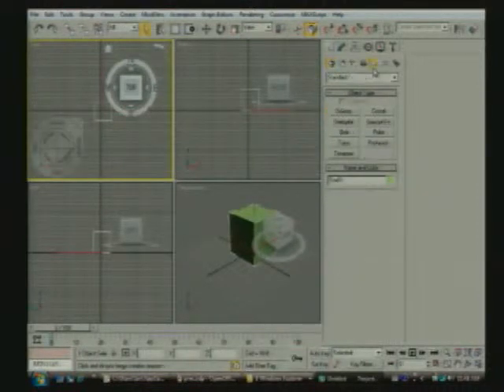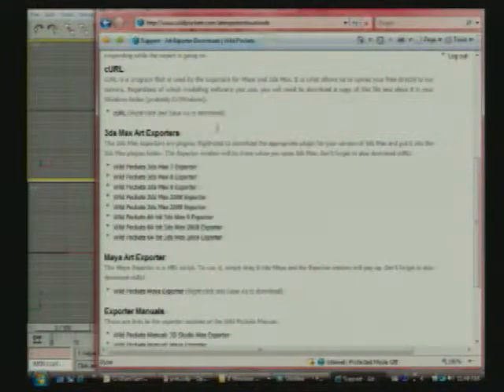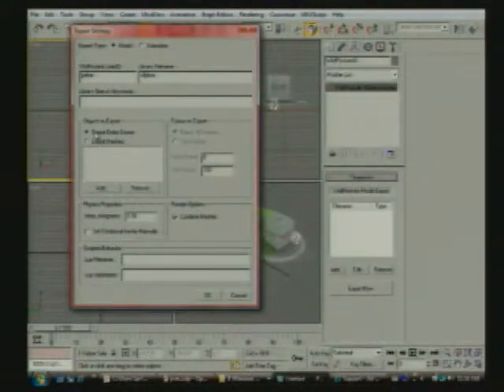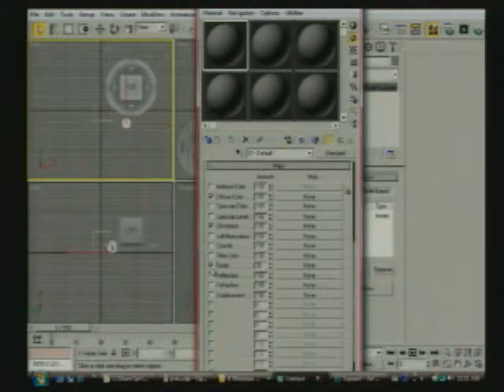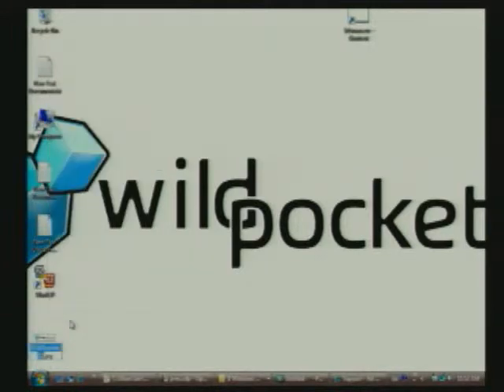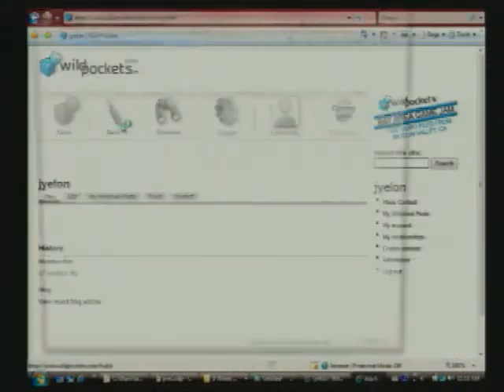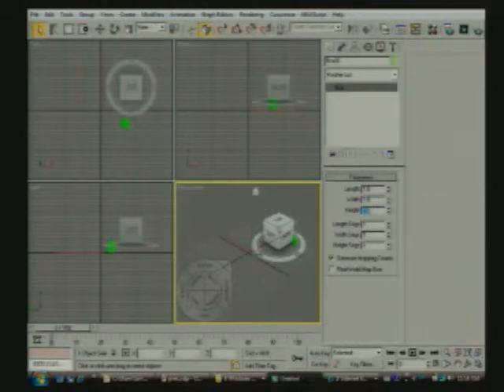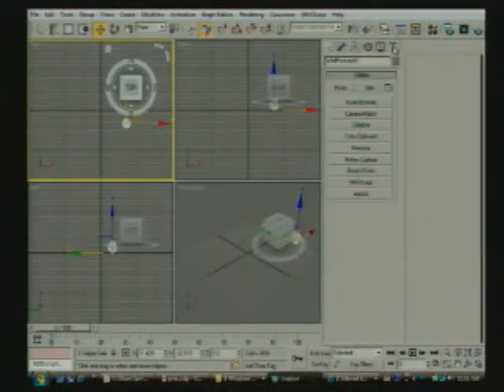Wild Pockets - 3ds Max Tutorial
A tutorial given by Wild Pockets engineer Josh Yelon explaining the basics of using 3ds Max for Wild Pockets, including a full tutorial on the Wild Pockets Exporter for 3ds Max.